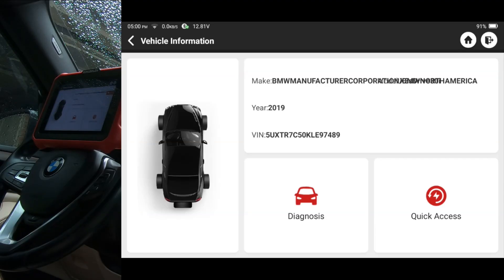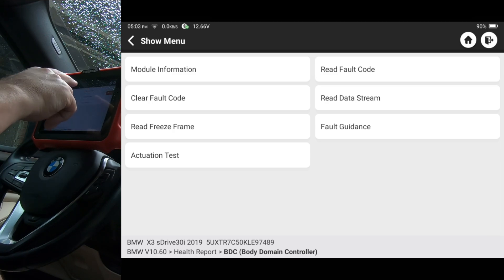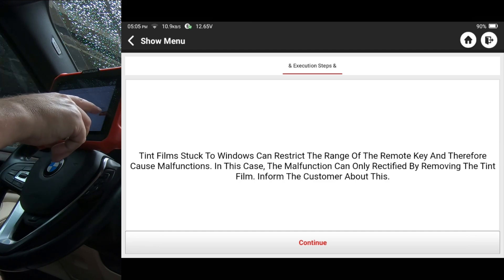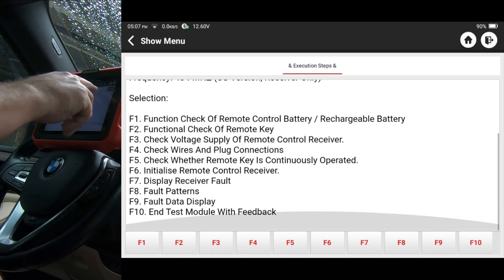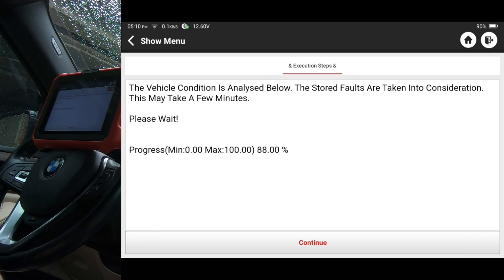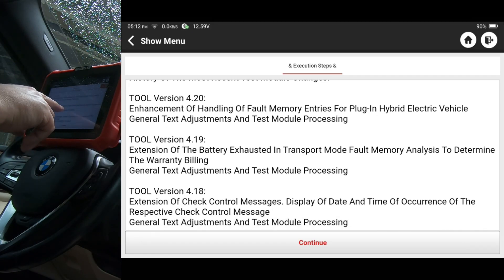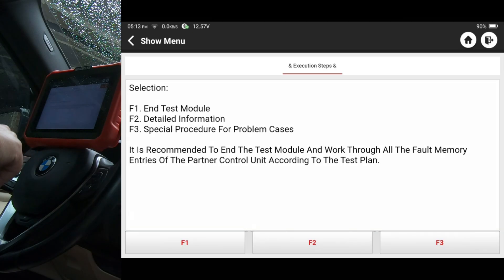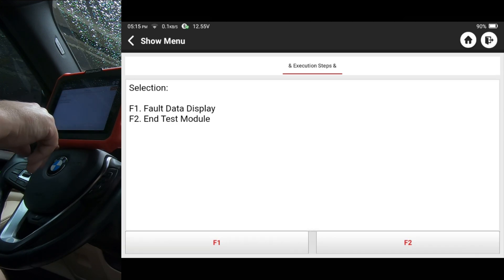Exploring the BMW Fault Guidance on the Kingbolen K8 Pro.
Unlock the full potential of the Kingbolen K8 Pro scan tool in this in-depth video as we explore the powerful BMW Fault Guidance feature. Whether you're a professional mechanic or a DIY car enthusiast, this walkthrough will show you how to read, understand, and troubleshoot BMW fault codes quickly and efficiently. Perfect for anyone working on BMW diagnostics, this tool provides step-by-step guidance that saves time and money. If you're into automotive maintenance, scan tools, or diagnostic equipment, this video is a must-watch. Stay ahead with the best tips and tricks for modern car and truck repair using advanced diagnostic tools.
KINGBOLEN K8 Pro
Kingbolen K10 Elite